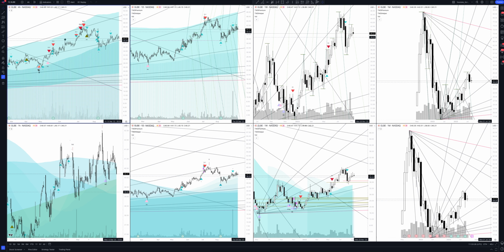Global-E Online Ltd forecast, (GLOBAL-E ONLINE LTD) analysis today and 2024. Global-E Online Ltd Pri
In this video you will see a complete overview and professional analytics of Global-E Online Ltd on all time intervals, and also learn how to buy or sell GLOBAL-E ONLINE LTD today and next week. Considering that we are analyzing monthly timeframes for GLBE, this will help you make forecasts for any time interval. Whether you are a trader starting from scratch or an investment enthusiast, this video will definitely give you a complete understanding of the market situation.

If you are interested in the Global-E Online Ltd price forecast for today and tomorrow, see the GLOBAL-E ONLINE LTD analytics on the hourly interval.
If you are a trader and you are interested in the price forecast Global-E Online Ltd for the day, look at the analytics GLOBAL-E ONLINE LTD on the daily timeframe.
If you are an investor and you need a price forecast Global-E Online Ltd for a week, look at the analytics GLOBAL-E ONLINE LTD on a weekly interval.
If you are a professional investor and you are interested in the Global-E Online Ltd price forecast for 2023, see the GLBE analysis on a monthly interval.

All analytics are done using the professional trading indicator The Waved™ Premium. In it you will find trading signals for GLOBAL-E ONLINE LTD, VSA analysis Global-E Online Ltd, technical analysis GLBE, divergence signals for GLBE, review of trading patterns. And you will find out whether the price will goes up or down in the near future. Global-e Online Ltd. engages in the provision of cross-border e-commerce solutions. It offers Global-e Pro and Global-e enterprise. The company was founded by Shahar Tamari, Amir Schlachet, and Nir Debbi on February 21, 2013 and is headquartered in Petach Tikva, Israel.